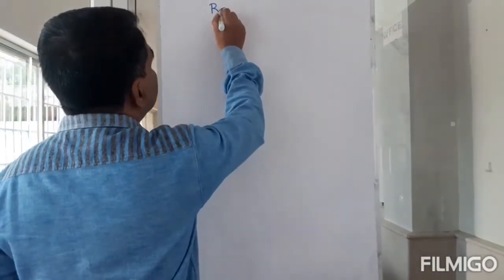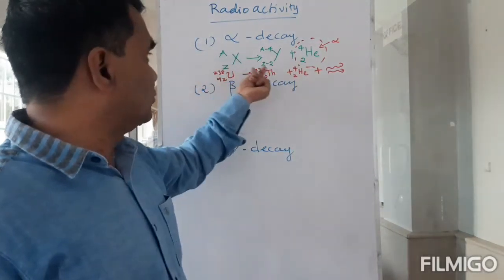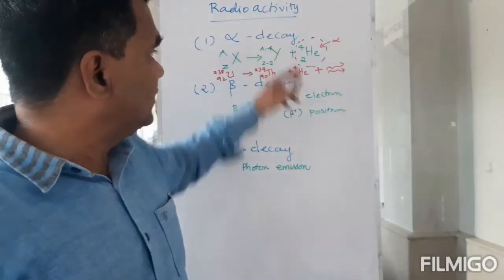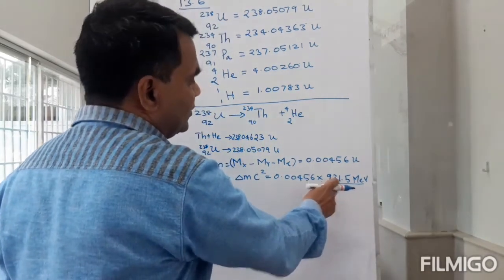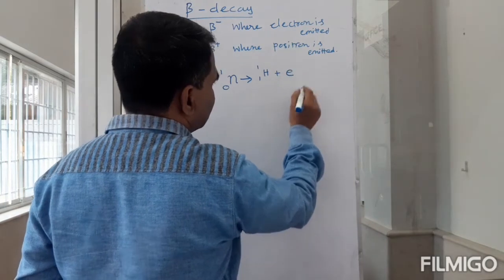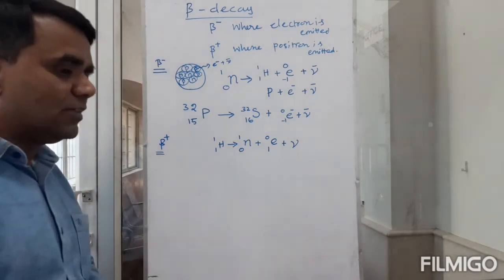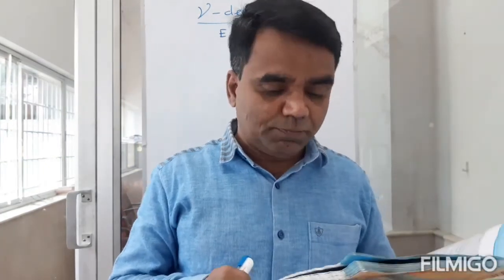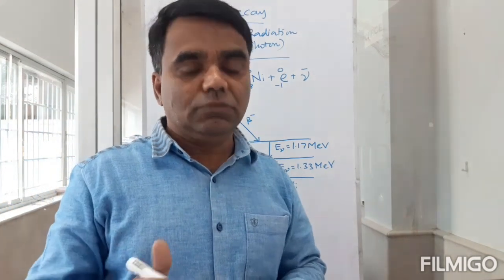Lesson 13: Nuclei (4)